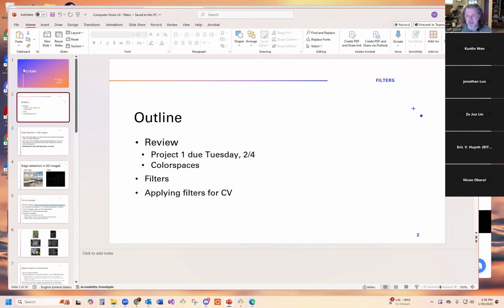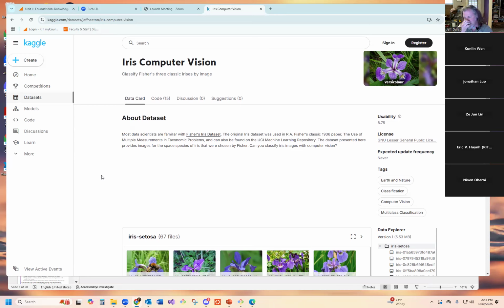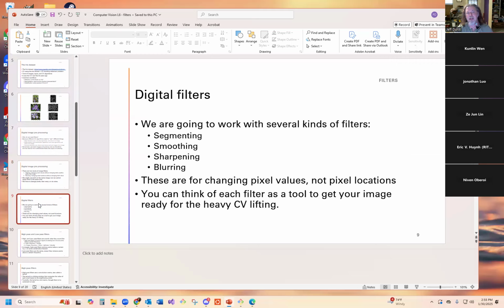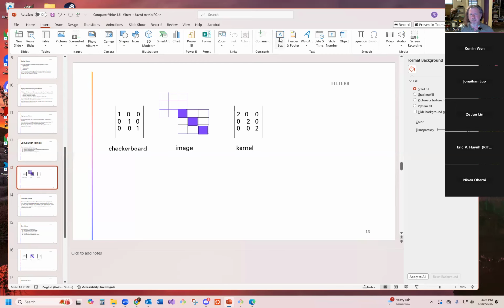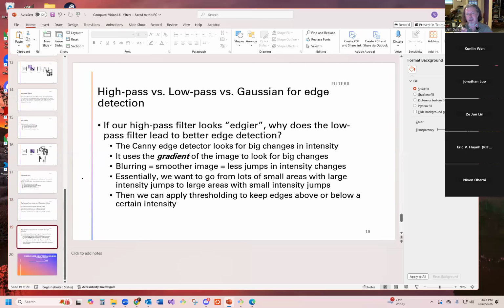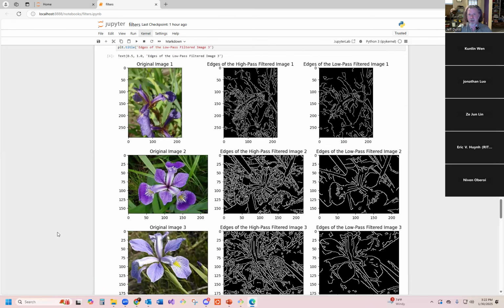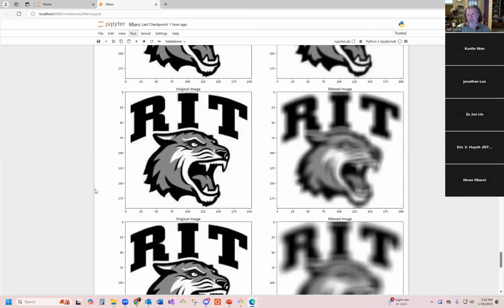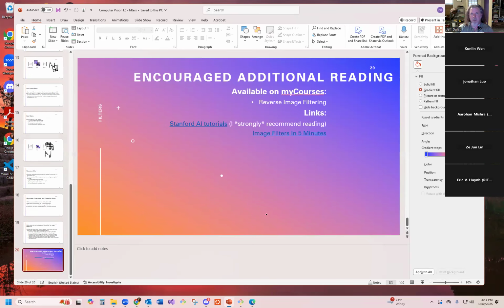Computer Visision L6 filters